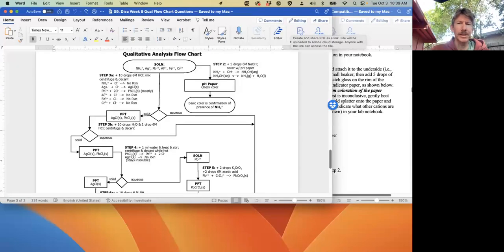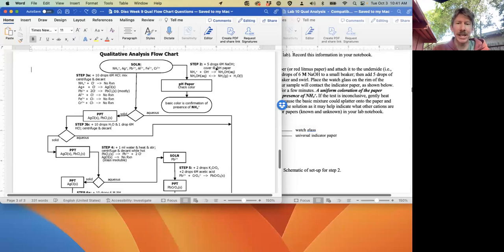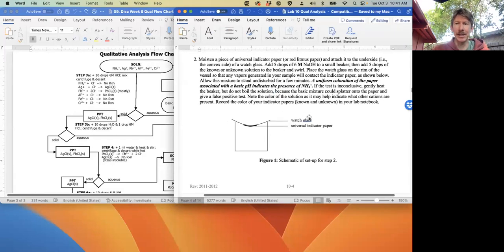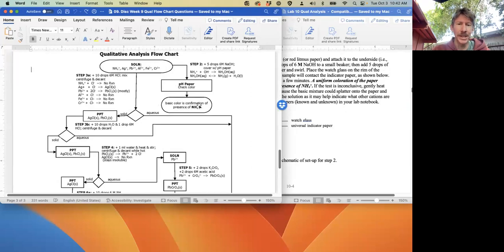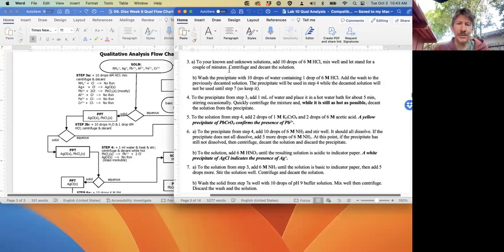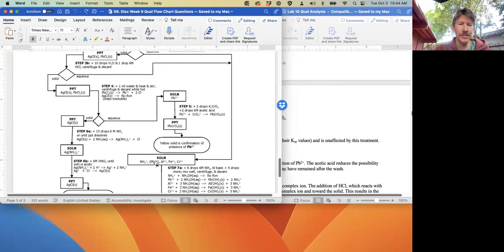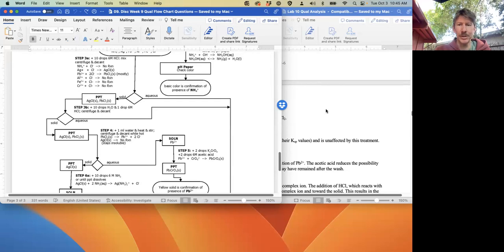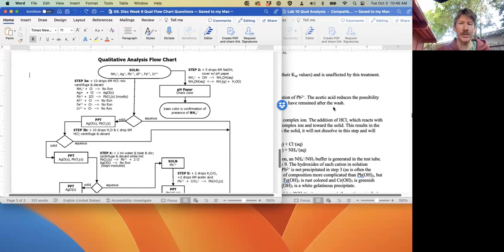Qual Analysis Steps 1 7 preview